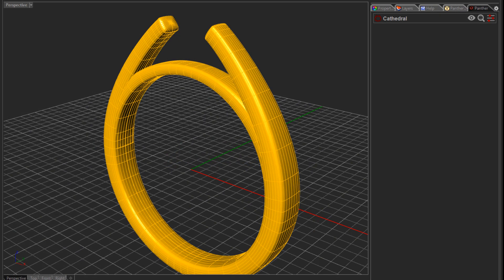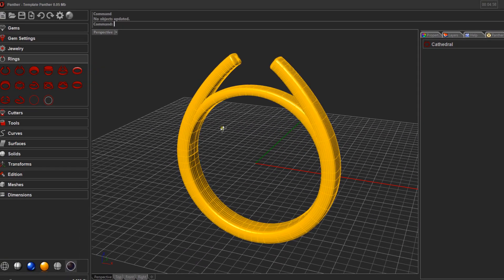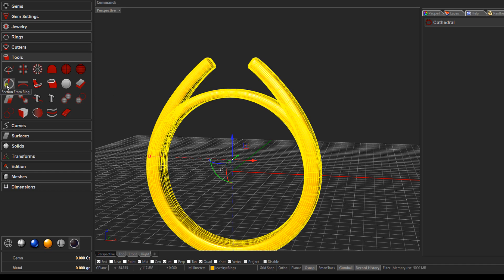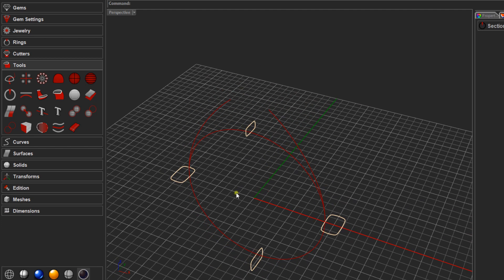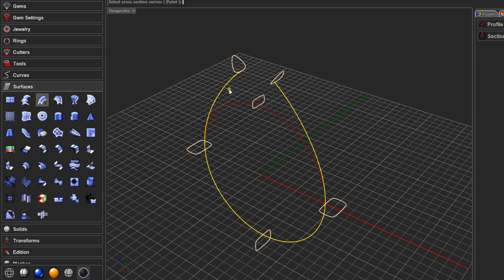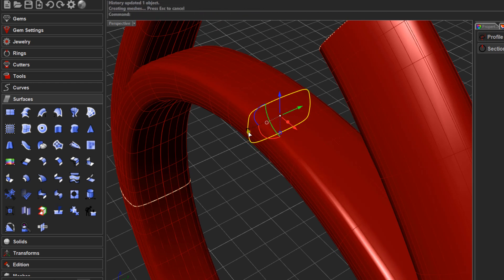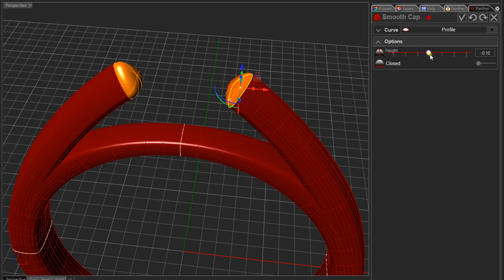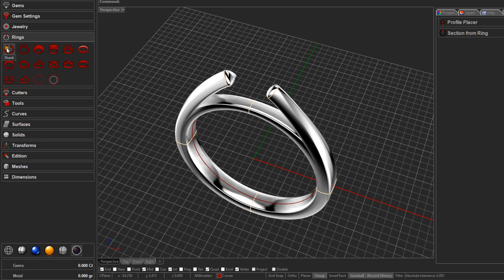Panther for Rhino - Custom Ring Profile Tutorial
In this Panther for Rhino Tutorial, we'll show you how to create customer ring profiles / cross sections using the "Profile Placer," and the "Sweep 1" rail command. This is a great method to use when you need different profiles along a curve or ring rail.